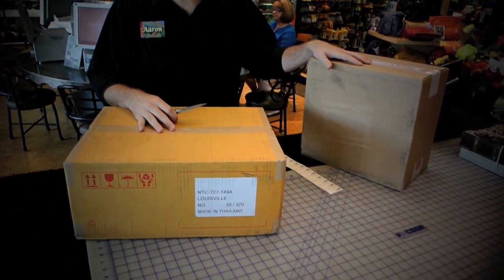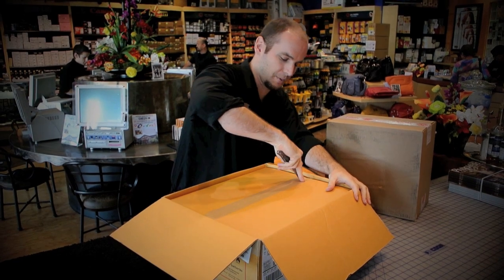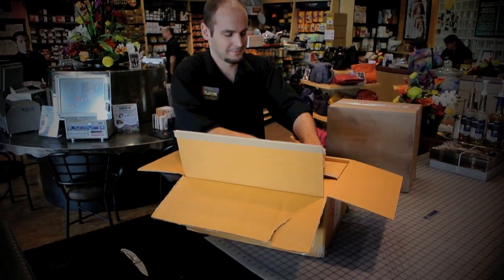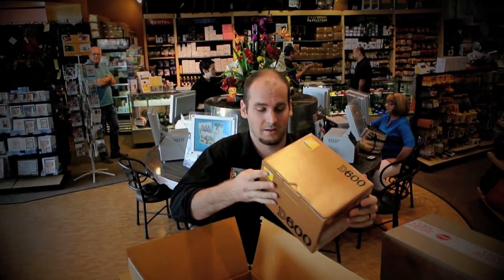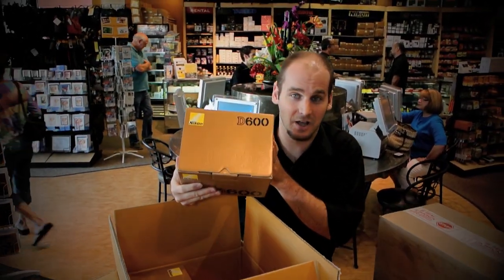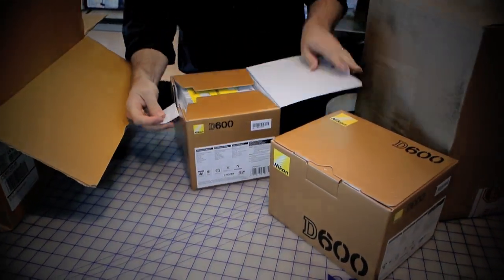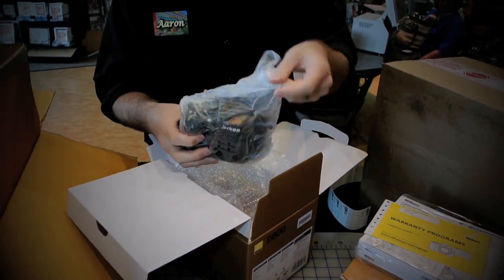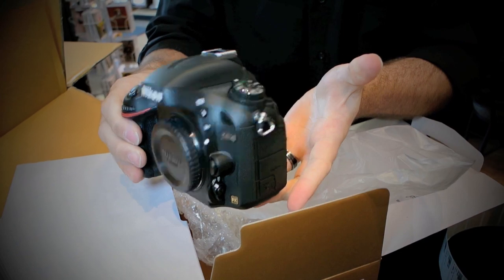Horn Photo Surprise delivery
Aaron Rogers open boxes at Horn Photo